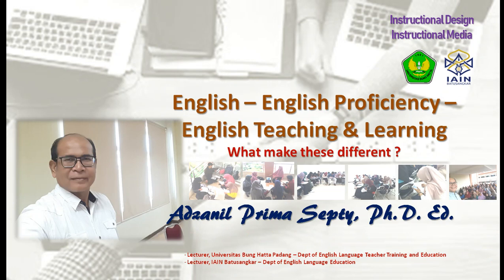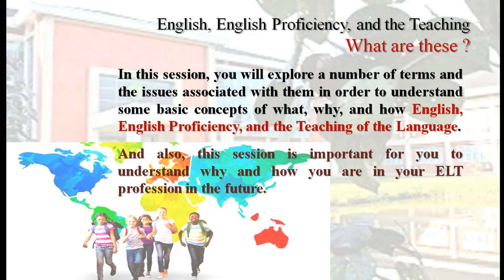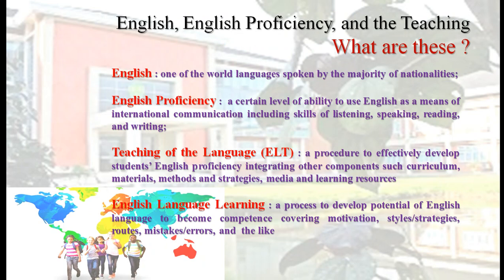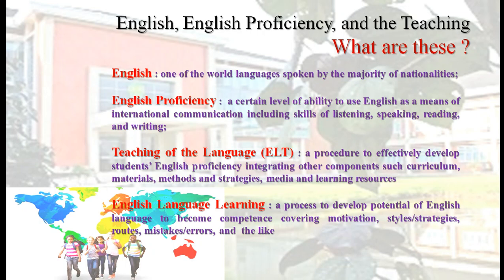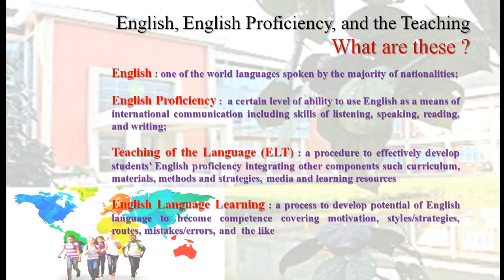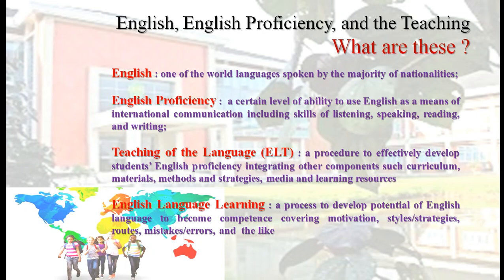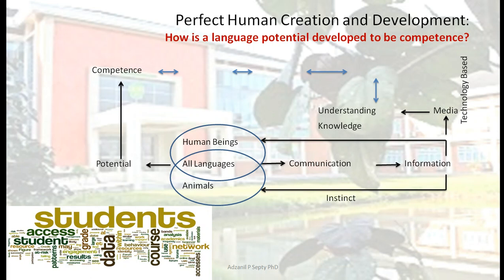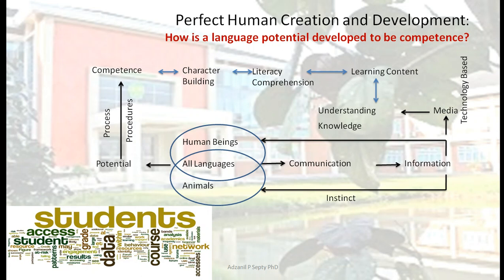20201 ID IM Part 2 1 Terms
This session is to describe some differences among English as a language, English Proficiency, English Teaching and Learning